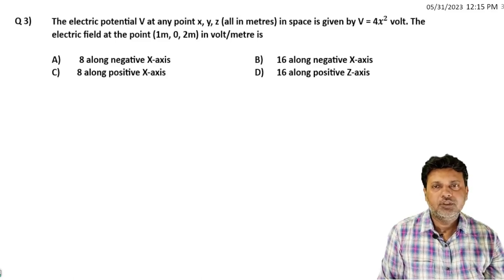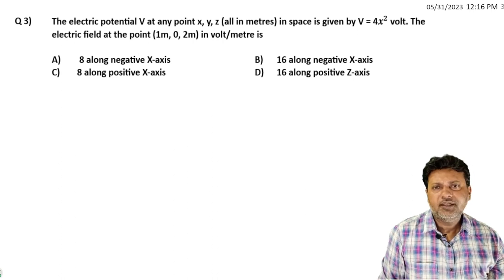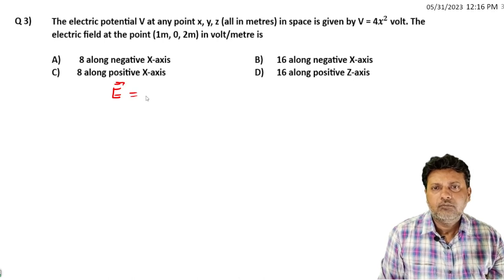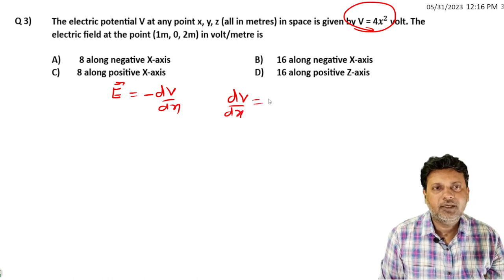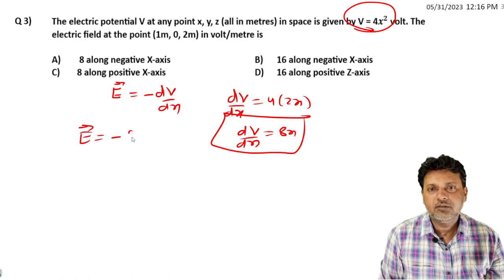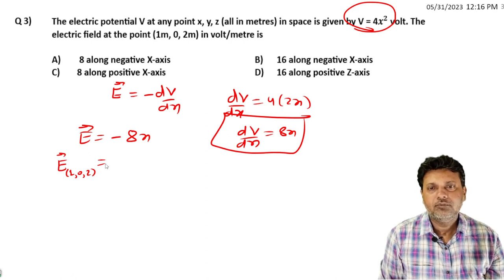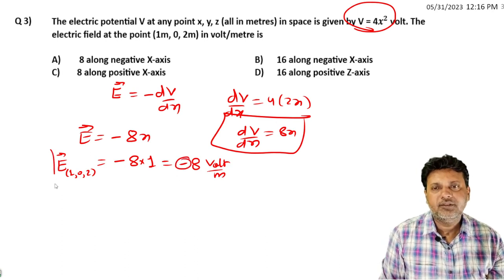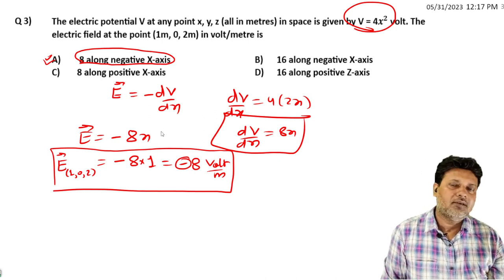3 Electric Potential and Capacitance NEET JEE HOTS LOGICAL TRICKY QUESTIONS BY SIDDIQUI SIR